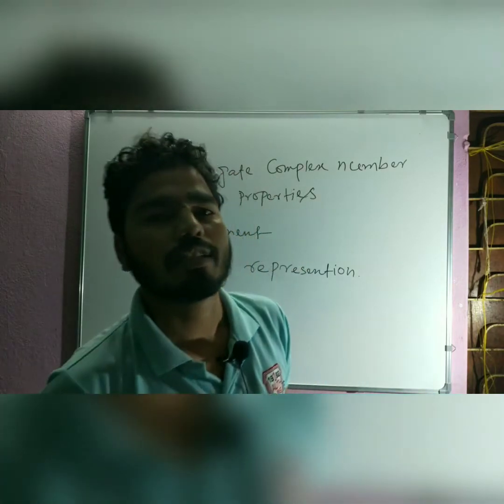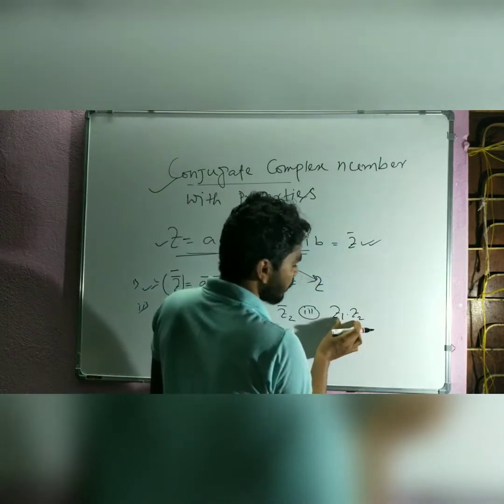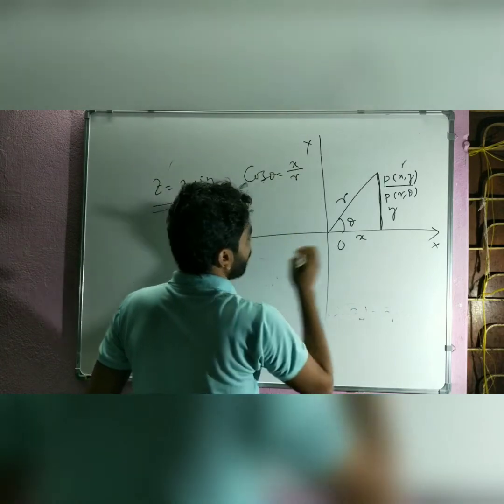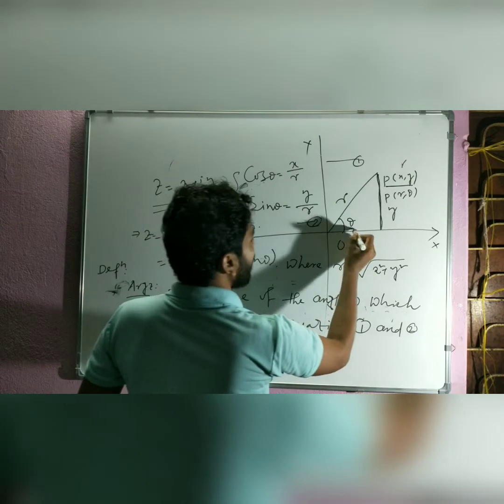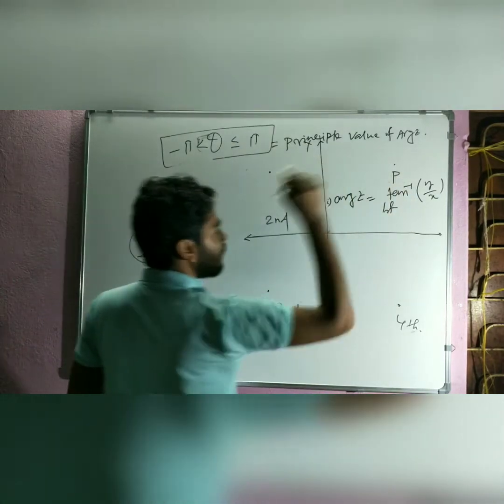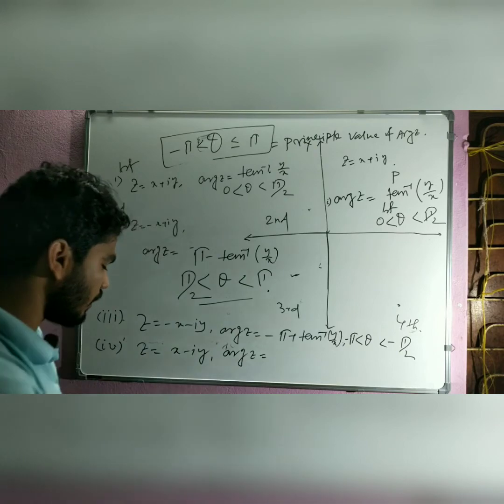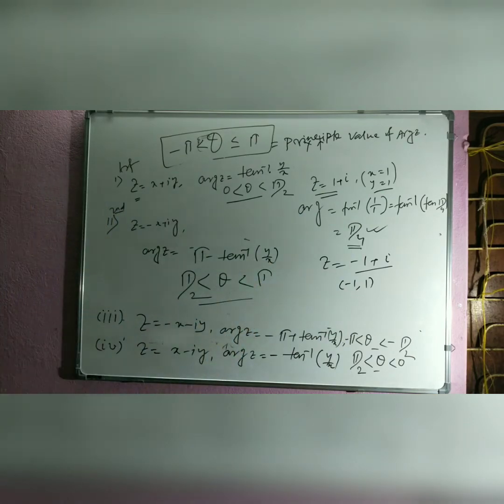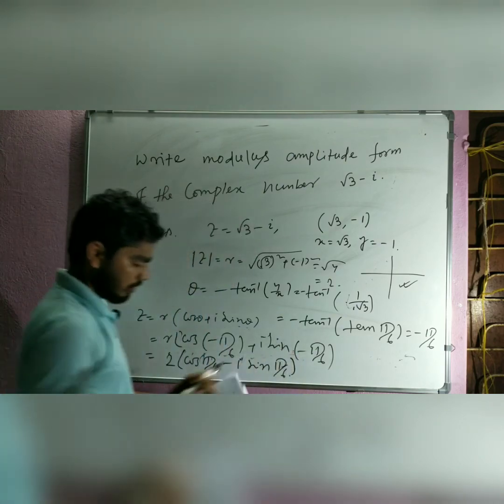COMPLEX NUMBER (PART-2)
This video gives clear concept of conjugate, polar representation and argument of complex number and formula for finding argument every quadrant.